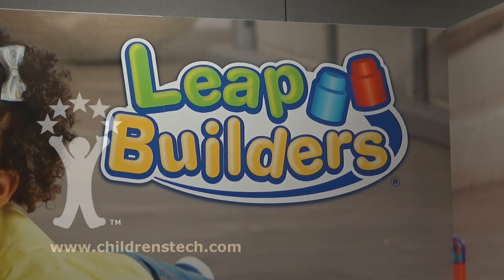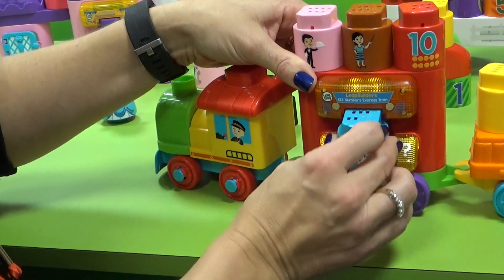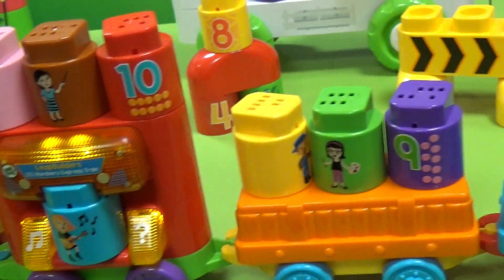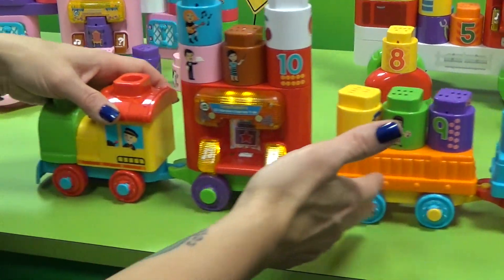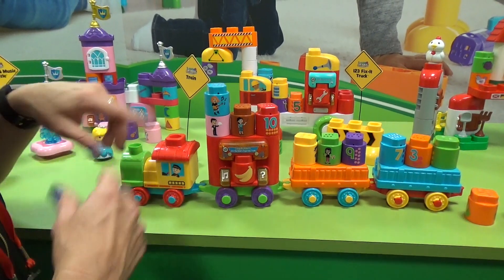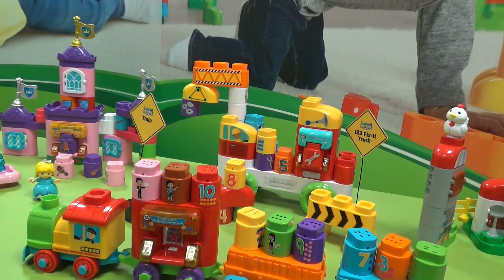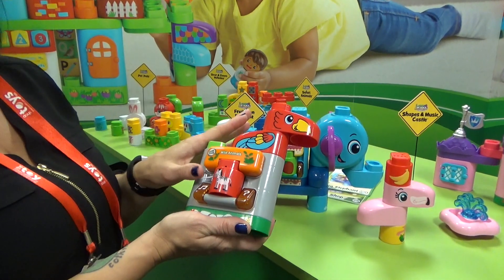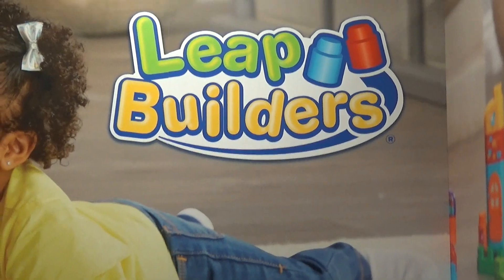LeapBuilders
Slide the 20 Smart blocks into the Smart Star unit to hear 40 different sounds and phrases that introduce letters.